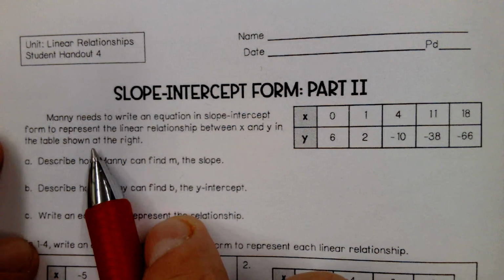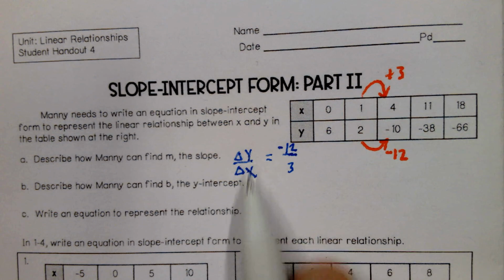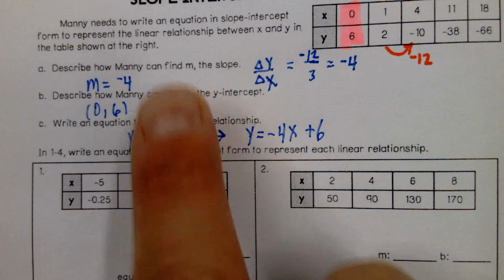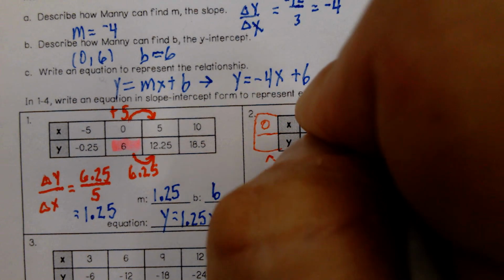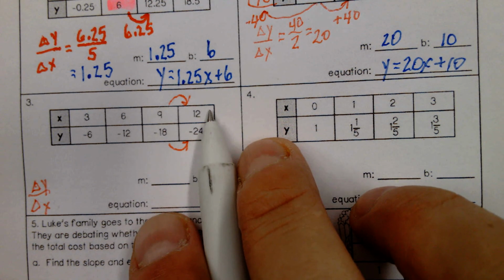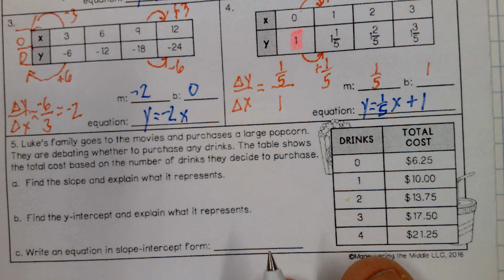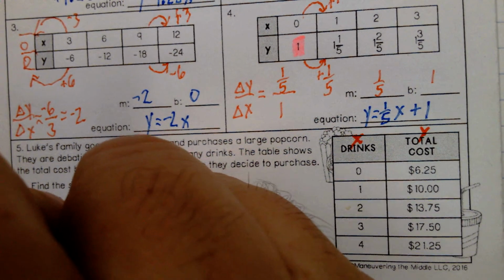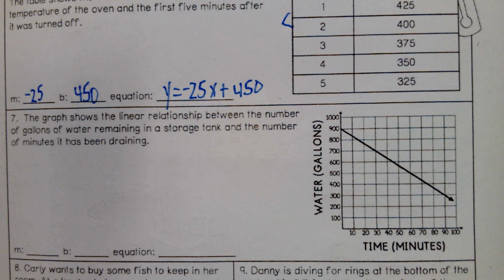Slope-Intercept Form 2 (ACCMath 7 02/16/23)